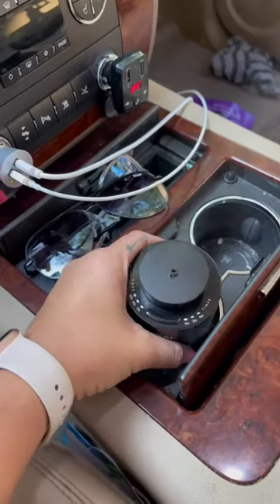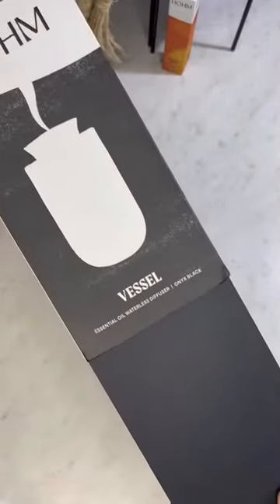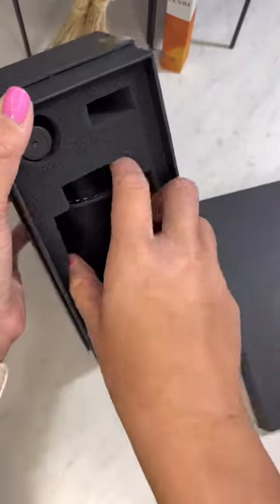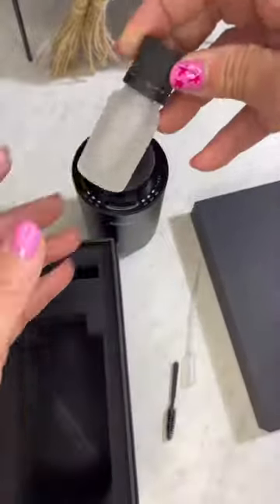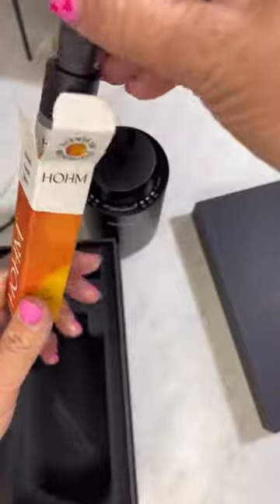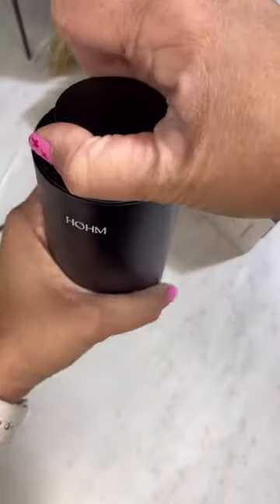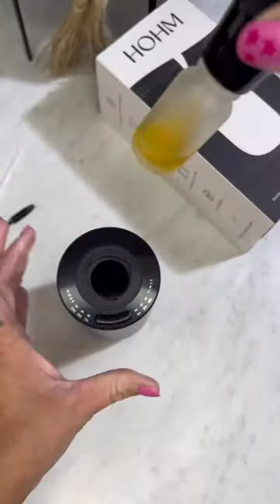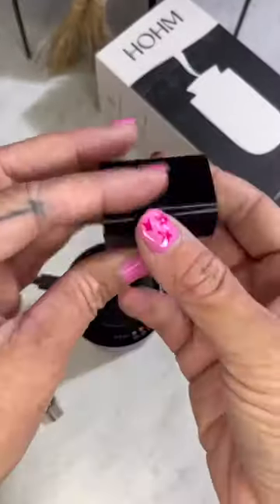The Perfect Fall Day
Diffuse autumn air with Hohm’s new seasonal scents. Explore our essential oils to find the perfect scent for you!